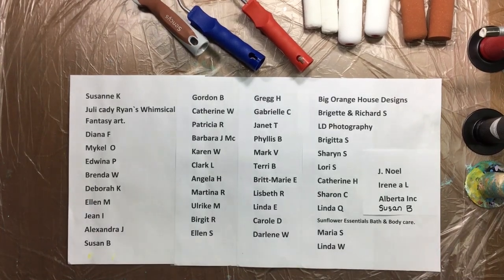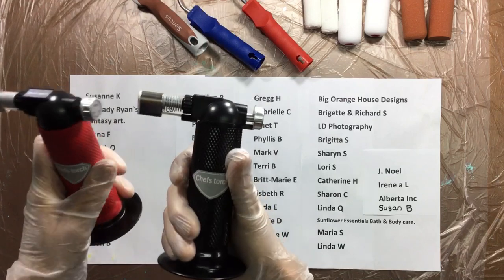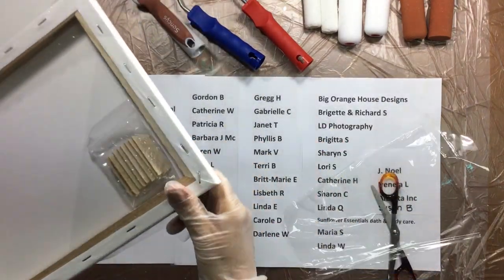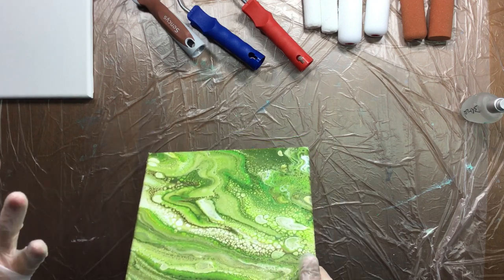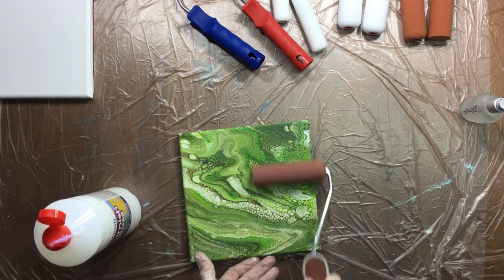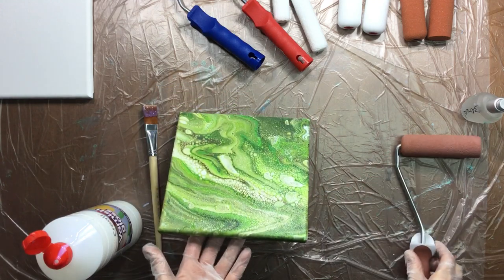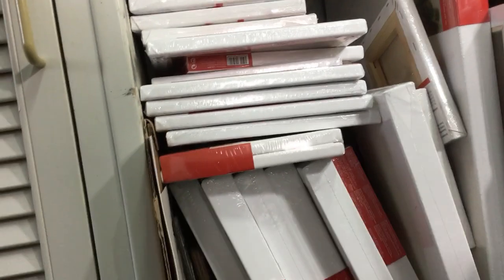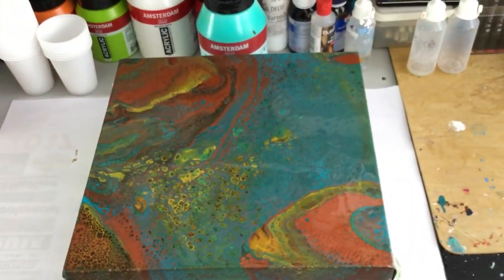( 064 ) What canvas to buy and how to varnish acrylic pouring + torch